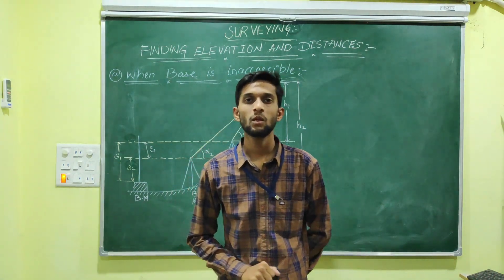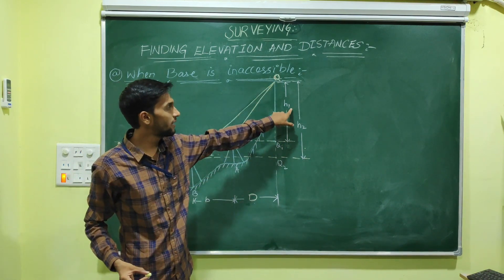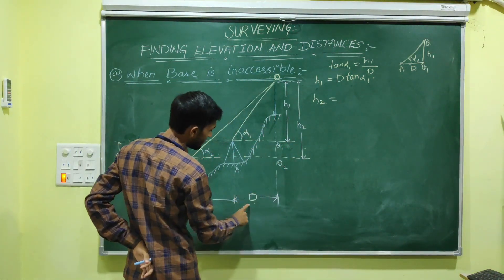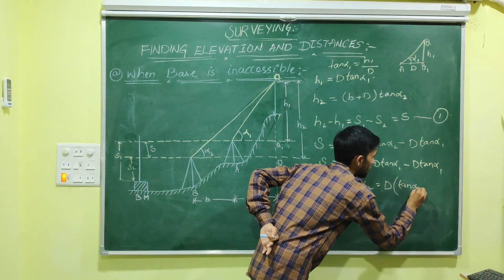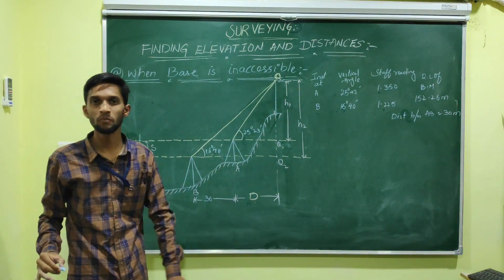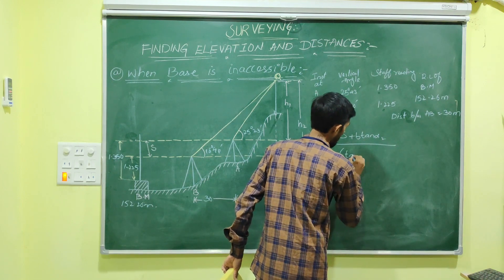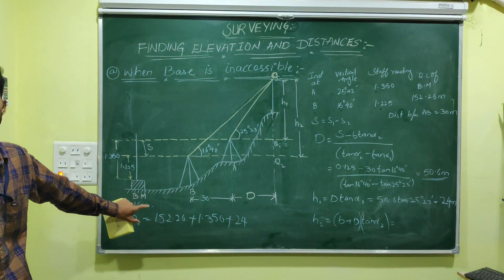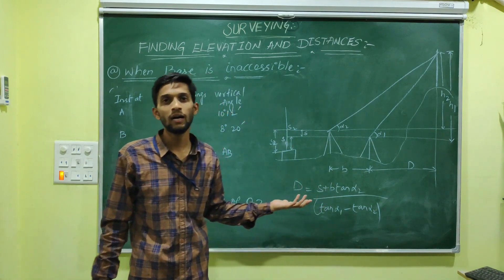Surveying - Trigonometric Leveling - When the Base is accessible / in accessible / Lecture - 17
This video gives a complete description  of how to find the height of the tower when the base is inaccessible.